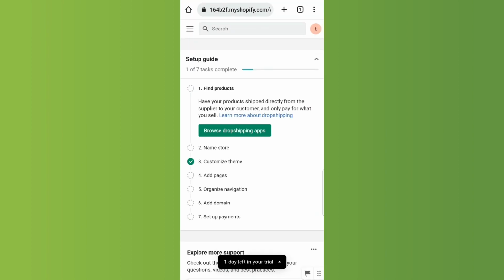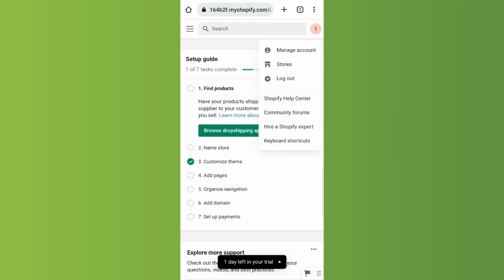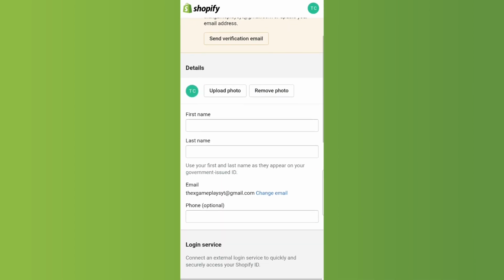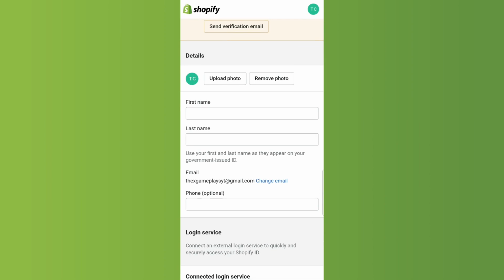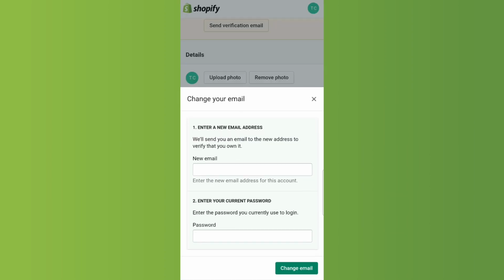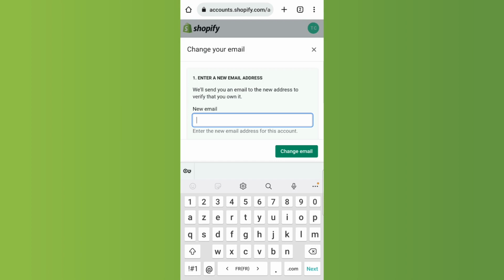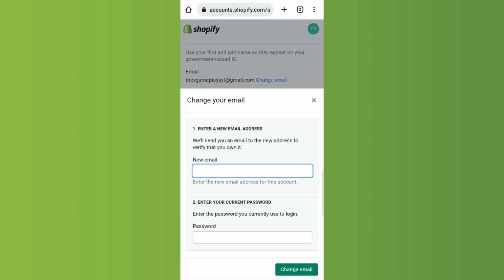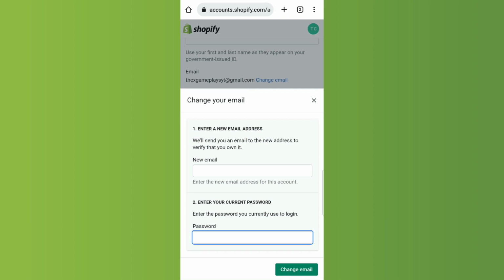How to Change Email on Shopify | Quick Tutorial 2022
Learn How to Change Email on Shopify. It is really easy to do and learn to do it in just a few minutes by following this super helpful tutorial.